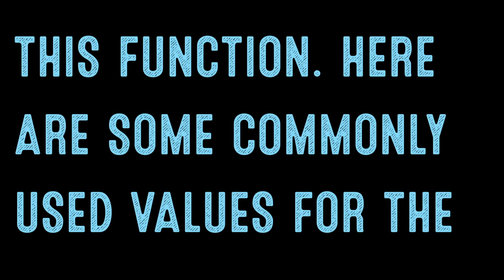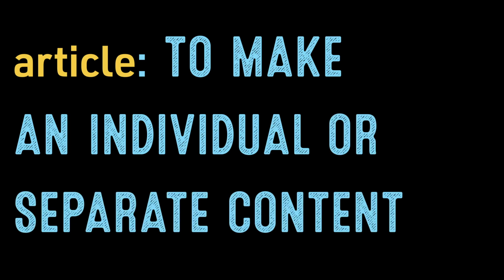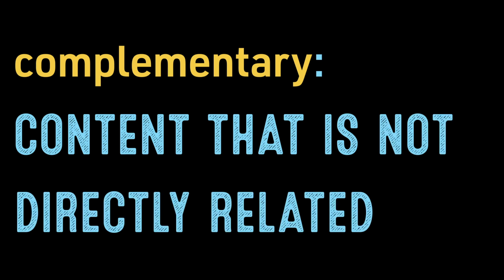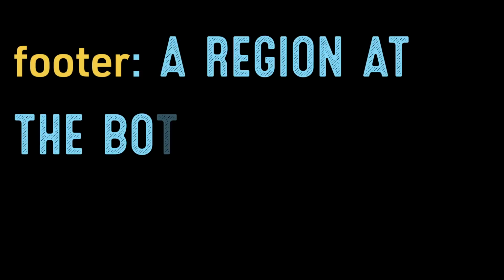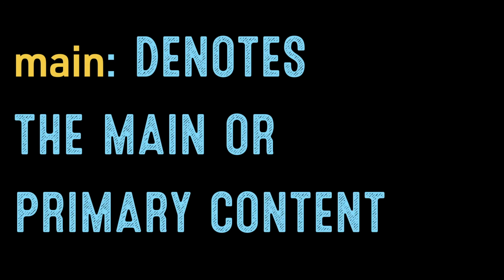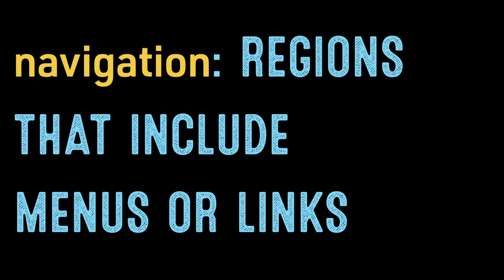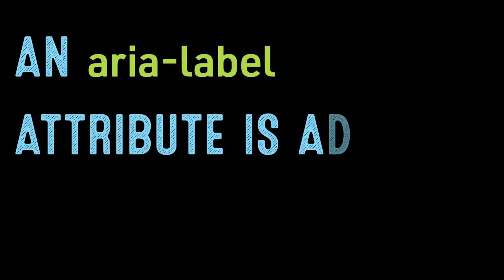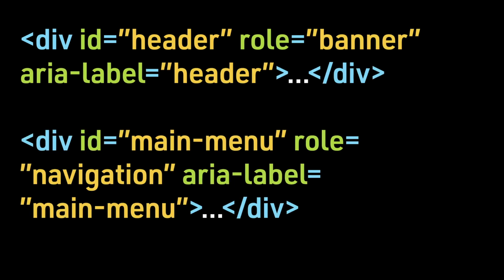Coding for Beginners: Web Accessibility #14— Using Aria Landmarks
Coding for Beginners: Using Aria Landmarks

ARIA landmarks are used to identify major sections and regions of a document such as letting the user know what is the main content.

Screen readers compile these landmarks and allow the user to jump to that region of the webpage to help navigation.

The ARIA landmark role attribute can be added to perform this function. Here are some commonly used values for the role attribute:

article: to make an individual or separate content within a main section
banner: to identify the section with branding information, aka page heading
complementary: content that is not directly related to the main content, aka aside
main: denotes the main or primary content
navigation: regions that include menus or links

When multiple regions of the same type exist, an aria-label attribute is added to further indicate a title for that region.

With HTML5, elements were added that also define commonly used regions. The preference is always to use HTML5 first and then use ARIA for additional clarification if necessary. So for the above examples we would instead use: